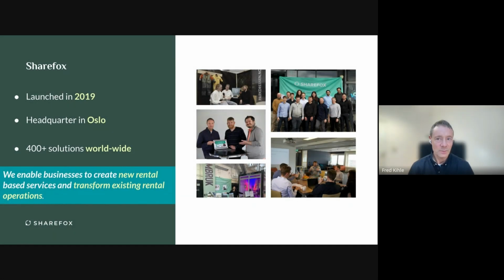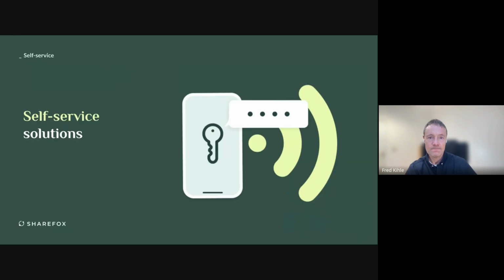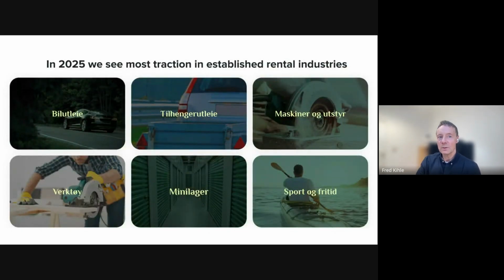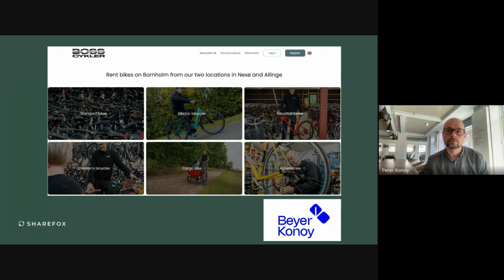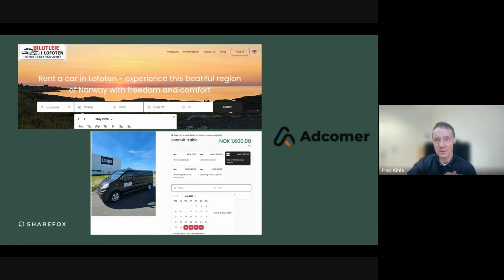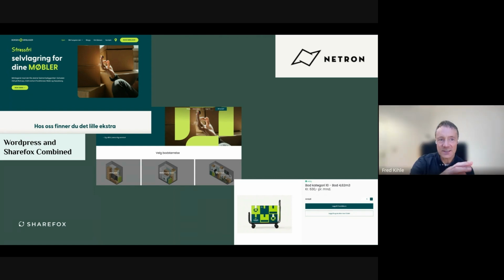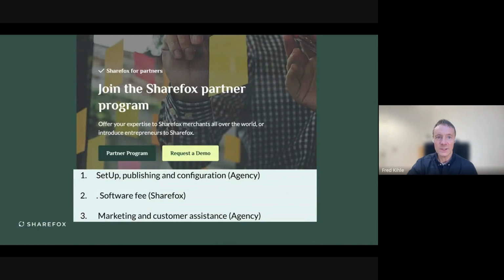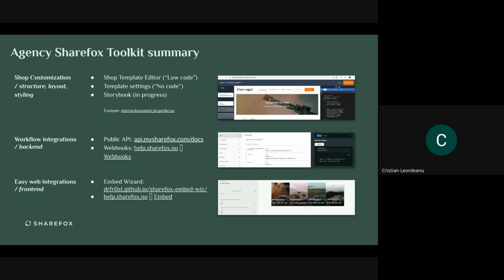Web Agencies, Meet Rental Commerce: Your Next Big Opportunity | Sharefox Webinar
Are you running a web agency or digital marketing bureau? Still competing for the same Shopify, WordPress, Wix, or Webflow gigs like everyone else?

Why chase the same clients when there’s a booming market with little competition?
The rental industry is growing fast – and most businesses are still offline or using outdated systems.

Watch this on-demand webinar and discover how your agency can tap into the rental commerce space and create powerful digital rental solutions for your clients – just like you build online stores or websites.

👉 In this webinar, you’ll learn:
- Why rental businesses are on the rise – and the huge digital gap
- How your agency can build modern rental services for clients
- What the Sharefox Rental Commerce Platform is and what you can create with it
- A look at our Partner Program: expand your services, get support, and earn more
- Real-life examples of agencies that launched full rental solutions and created a whole new revenue stream

Web agencies, digital consultants, marketing bureaus, and freelancers ready to grow and explore a high-potential niche.

▶️ Watch now and start building in the rental industry.